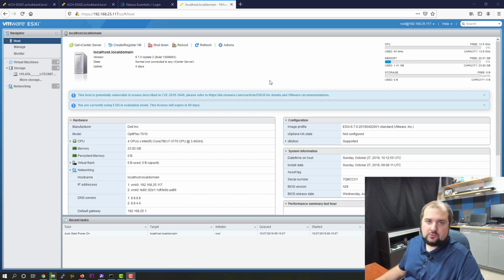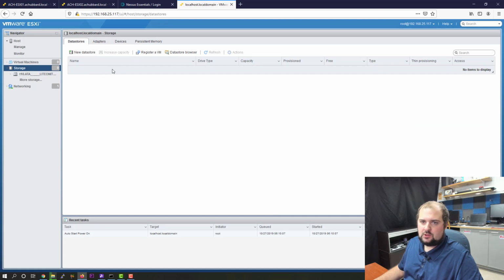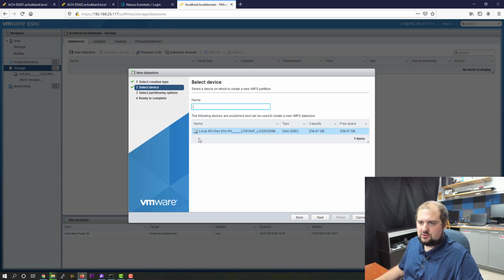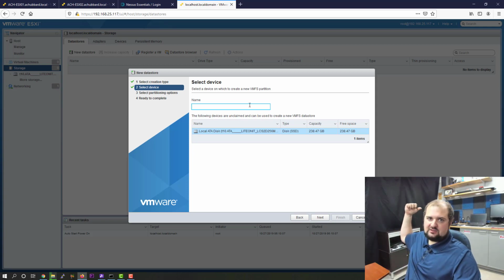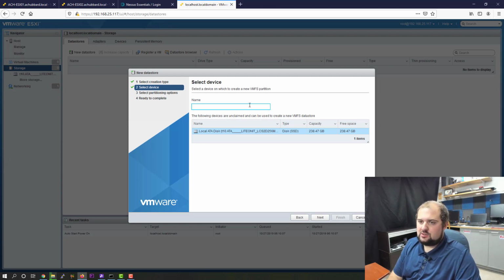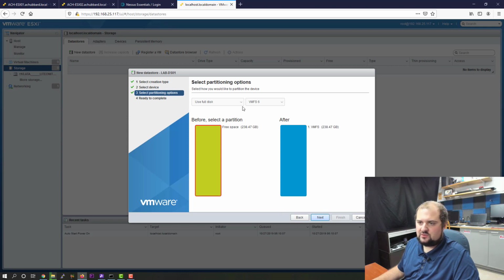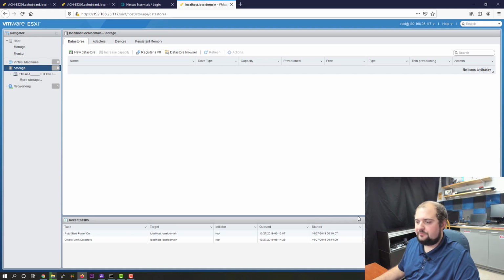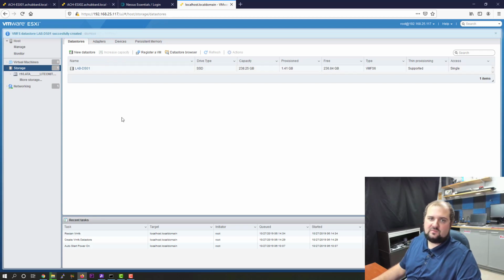Creating a Datastore on VMWare ESXi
Quick video tutorial on how to create a datastore on VMWare ESXi.